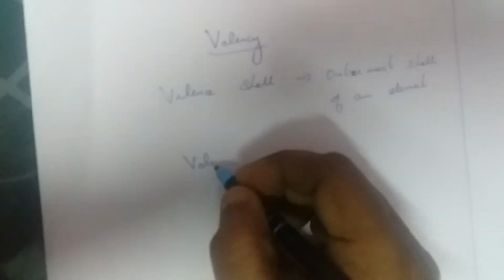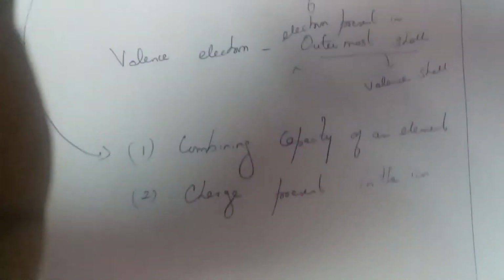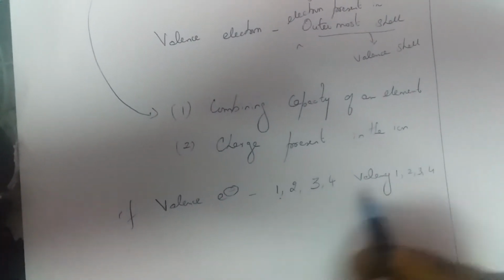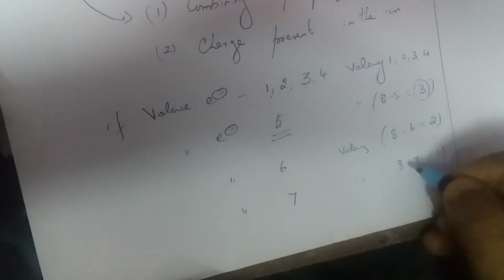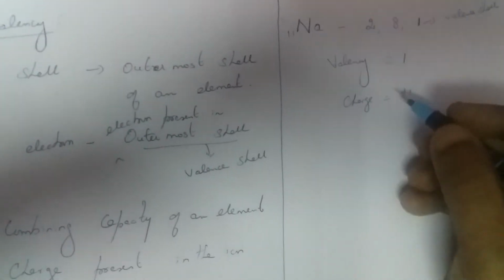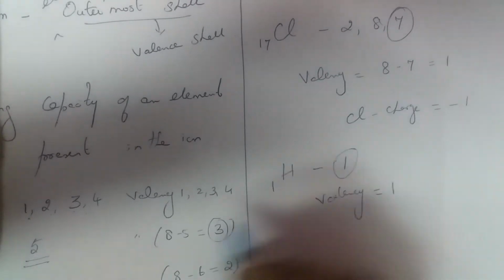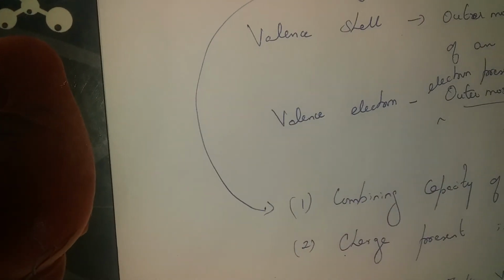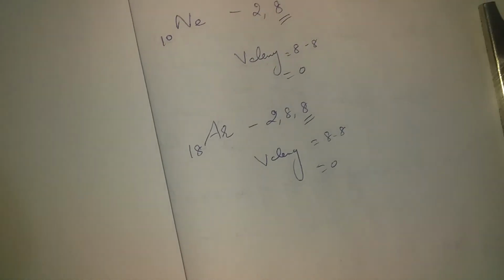Valency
Class 9